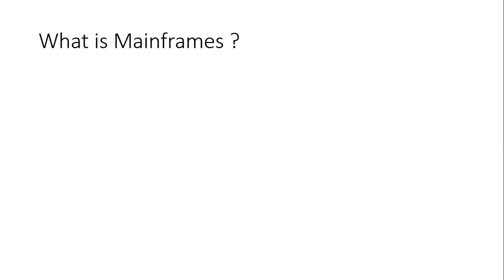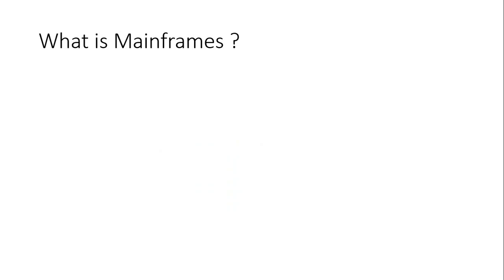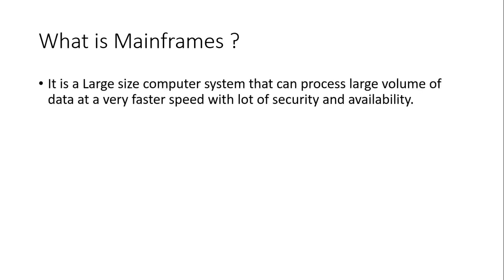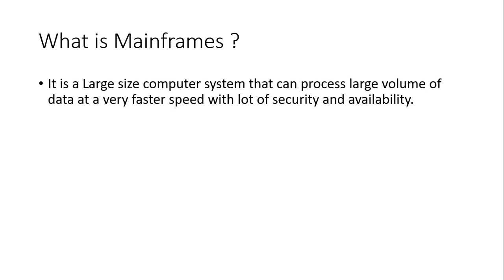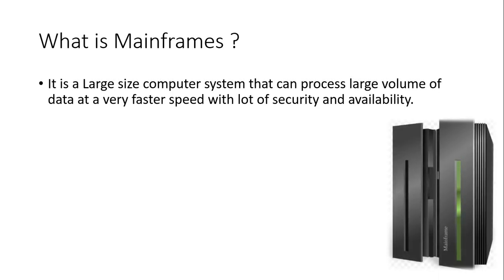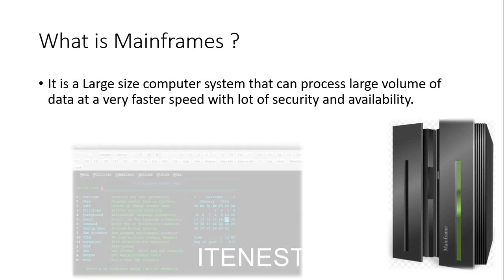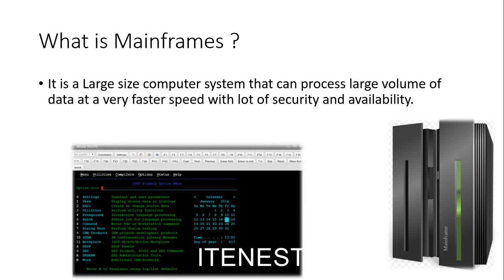What is Mainframe? - Mainframe Testing Tutorial - Part 2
Mainframe Testing is the testing of software services and applications based on Mainframe Systems. Mainframe testing plays an active role in application development and is instrumental in overall development cost and quality.
Mainframe Testing Online Training Part 2,In this Mainframe testing videos you will  learn / Train yourself with step by step mainframe tutorials from beginner level to advanced level of mainframe testing.